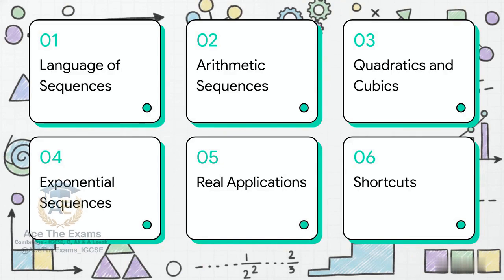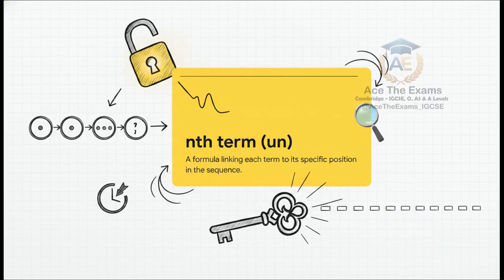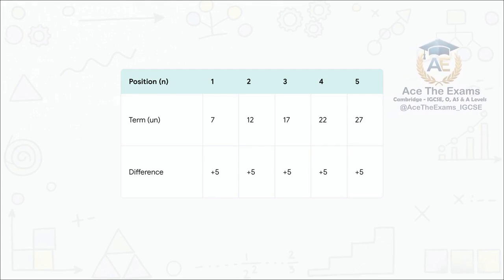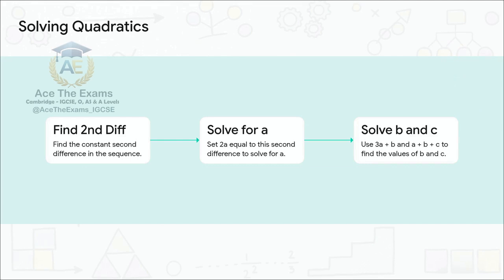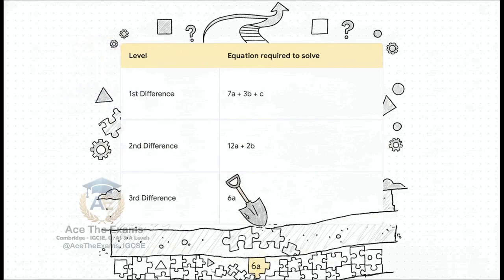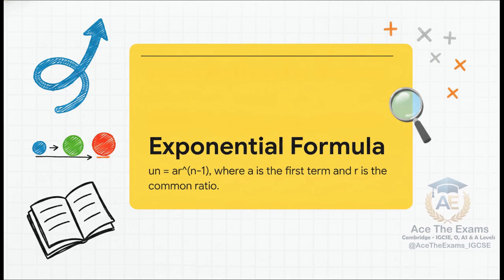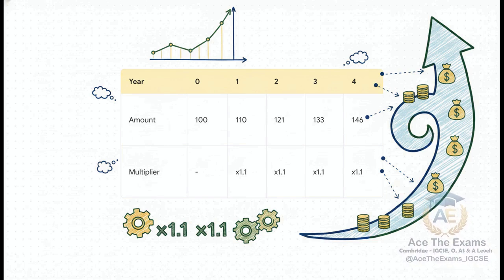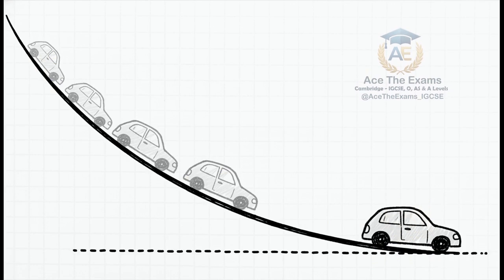A* Exam Guide: Sequences | Cambridge IGCSE Mathematics 0580 | Ace The Exams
Topic: Sequences
Subject: Mathematics 0580
Level: IGCSE